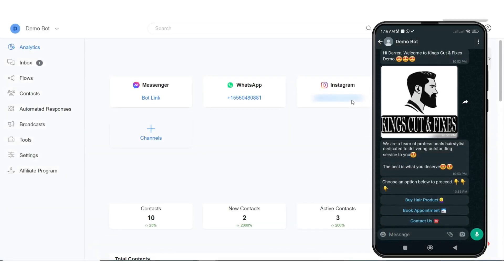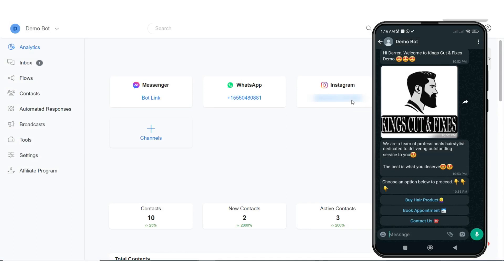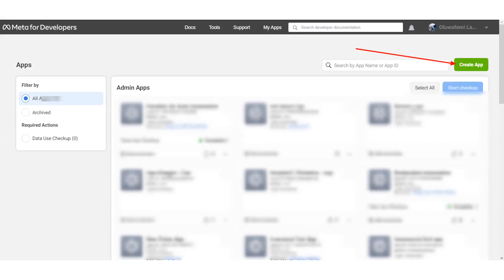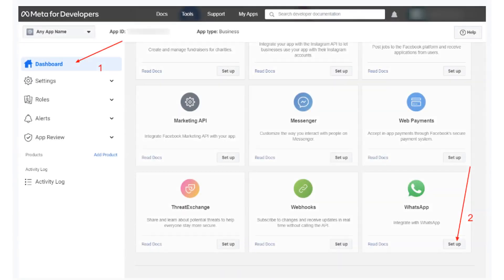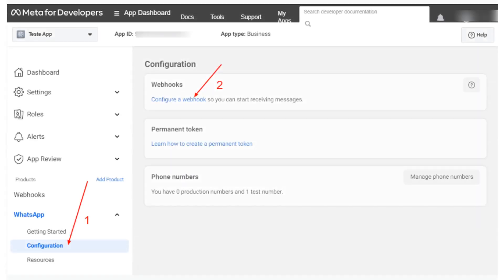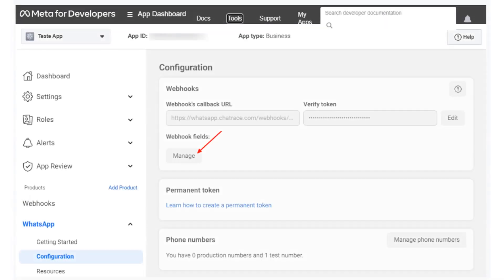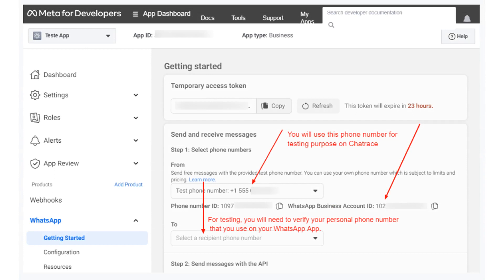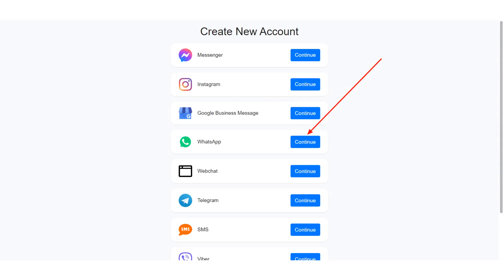How to setup whatsapp cloud API